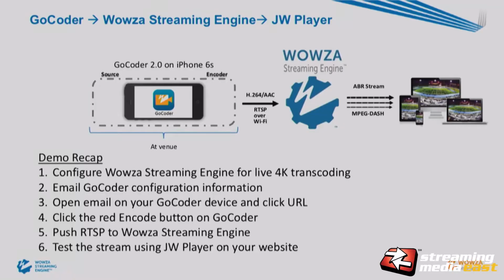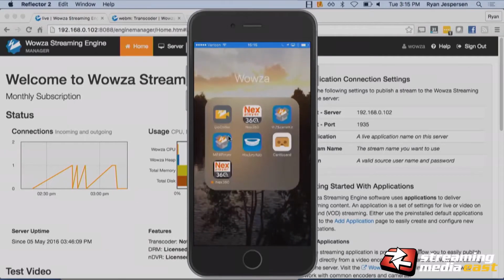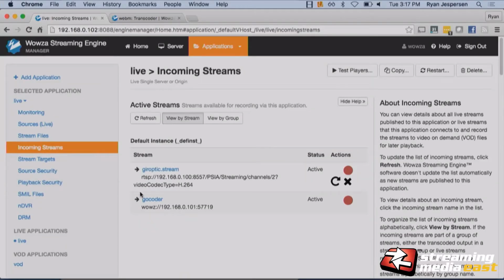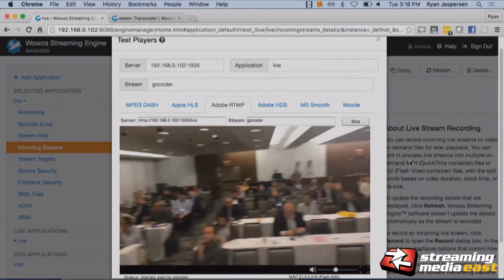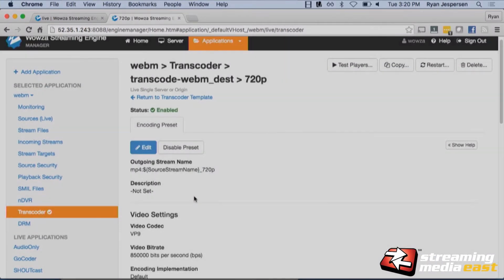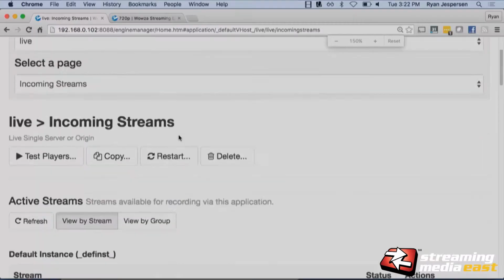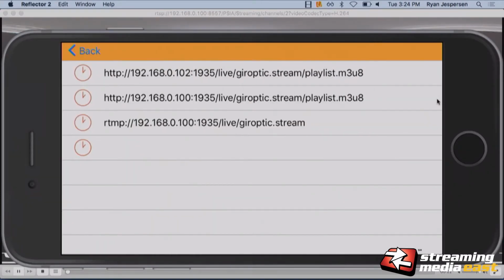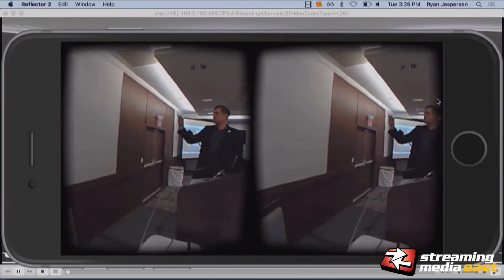DT104B: Quickly Build 4K and VR/360 Live Streaming Workflows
Ryan Jespersen, Senior Manager, Technical Product Marketing - Wowza Media Systems